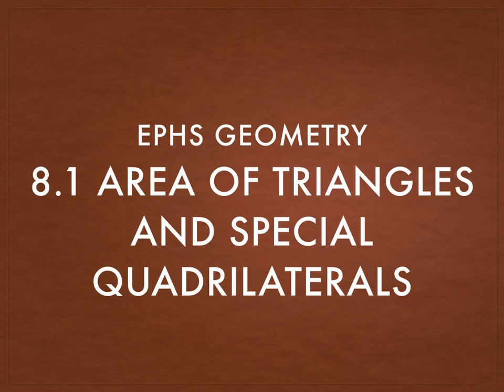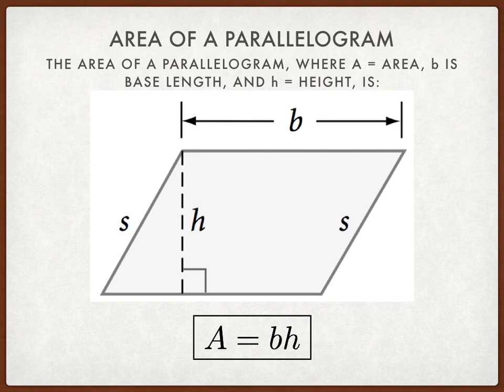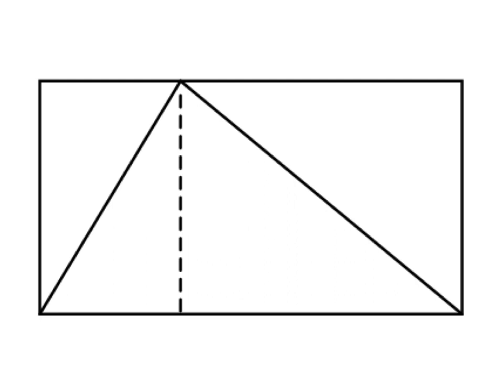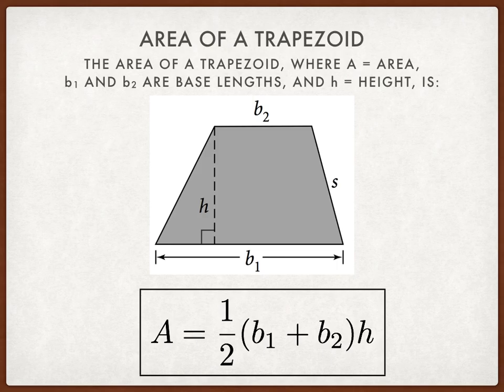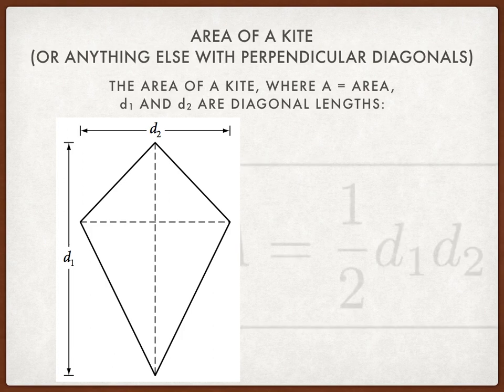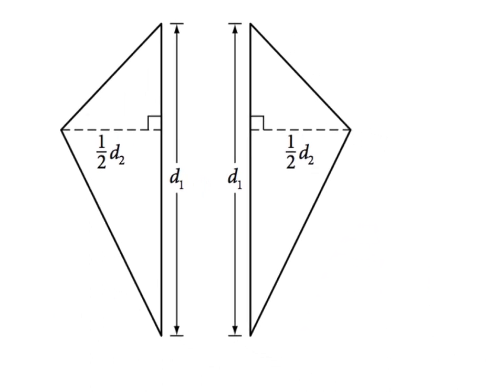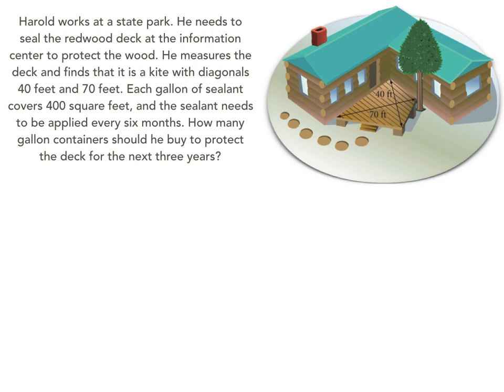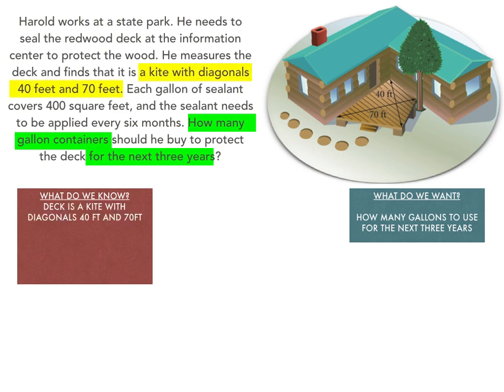8.1 and 8.2 Area